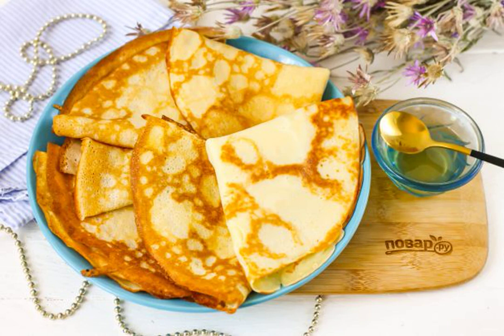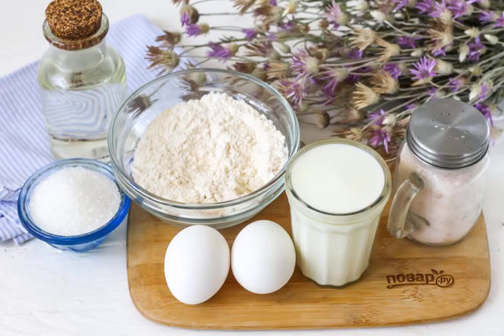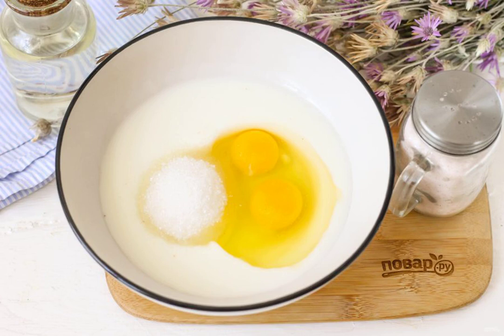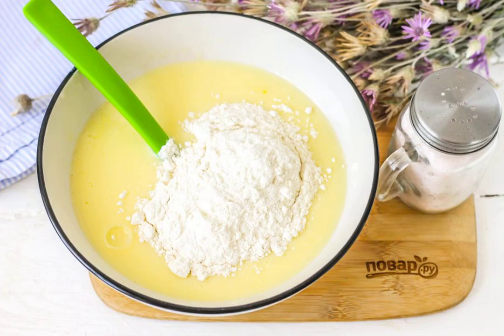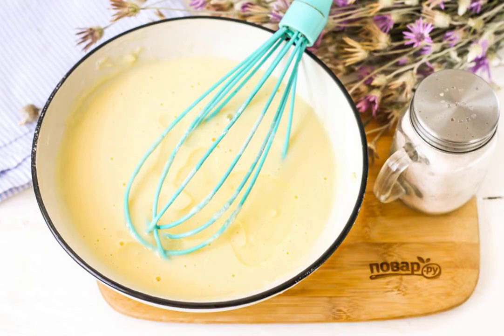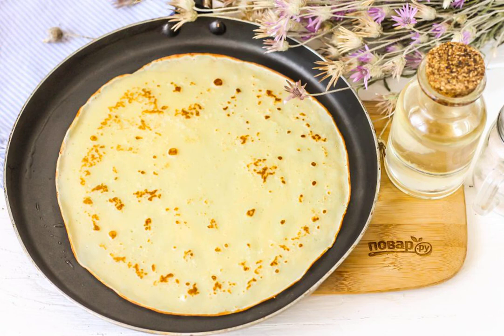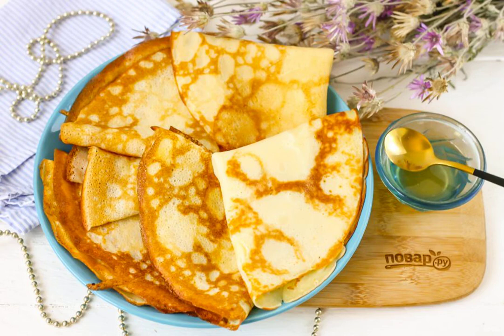Keto Pancakes. Delicious homemade recipes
For those who adhere to the keto diet, we can recommend keto pancakes for breakfast, which are prepared in a few minutes. Serve them with cottage cheese, cheese, fruit fillings or berries and tea, coffee.

Ingredients:
Eggs — 2 Pieces, Kefir-150 Milliliters (of any fat content), Water-50 Milliliters, Vegetable oil-30 Milliliters, Sugar-1-2 teaspoons (or honey), Coconut flour — 6 St. spoons, Salt-1 pinch,